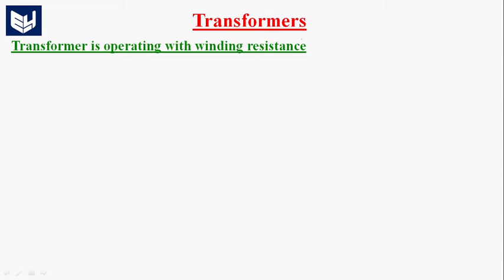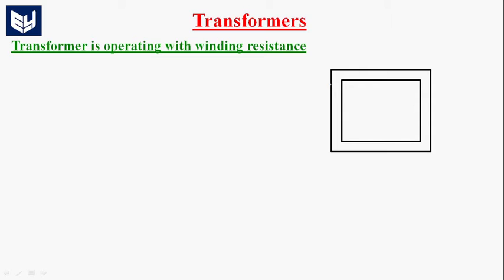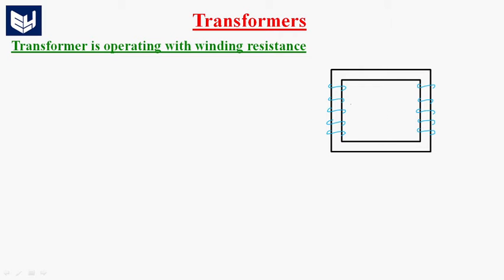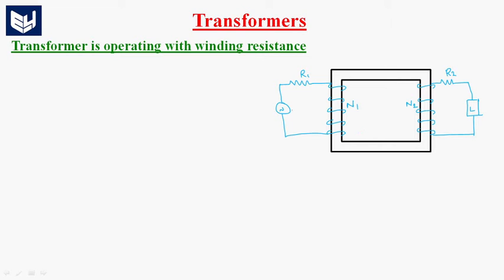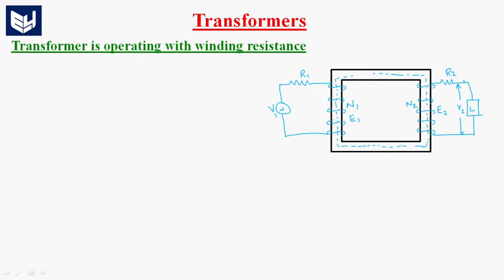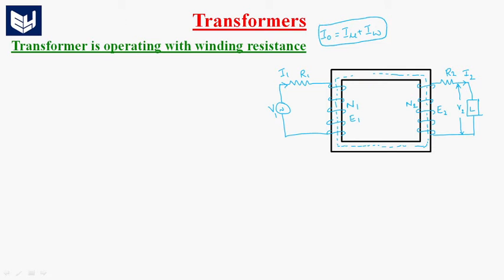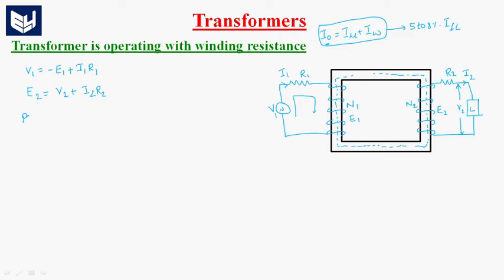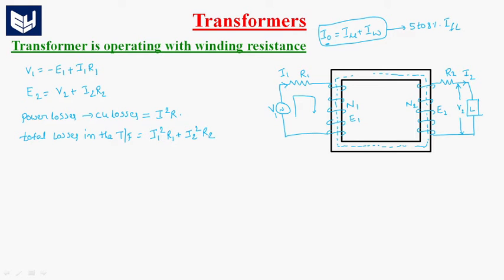Transformer Operation with Winding resistance | Transformers | Lec - 11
Transformers
Operation with Winding resistance